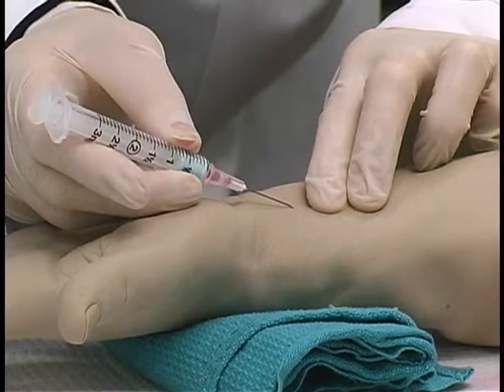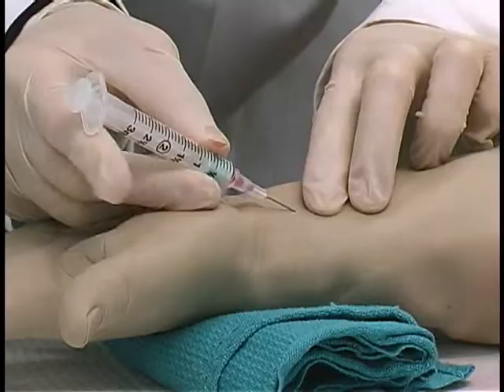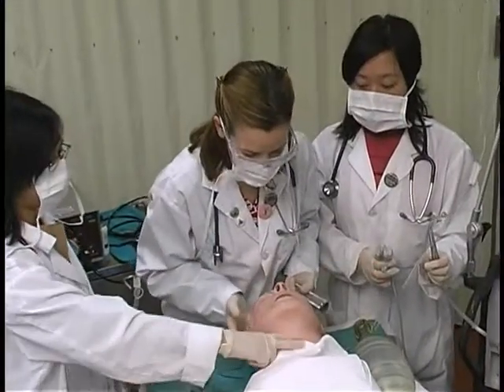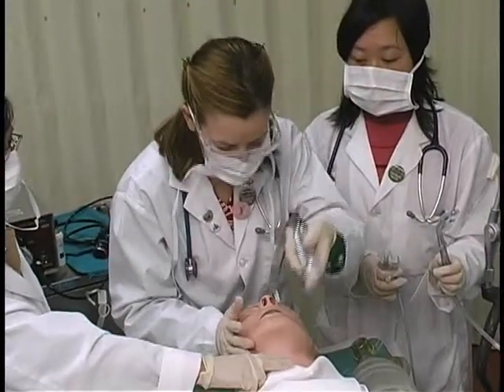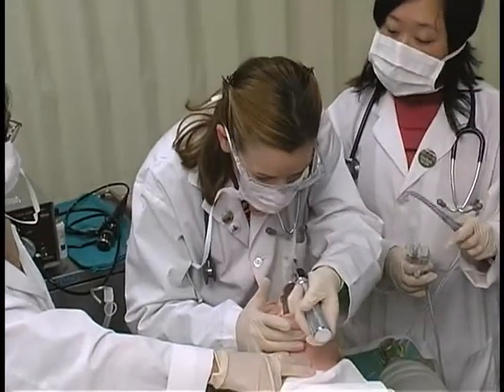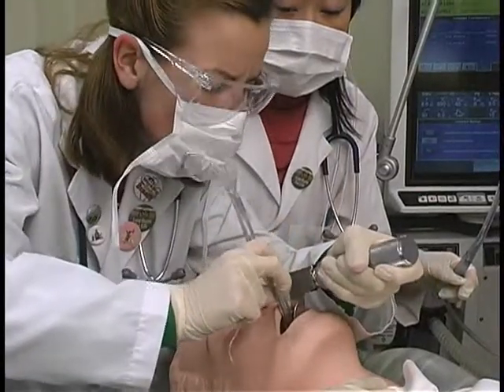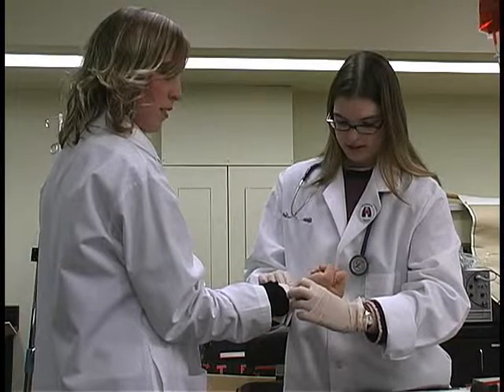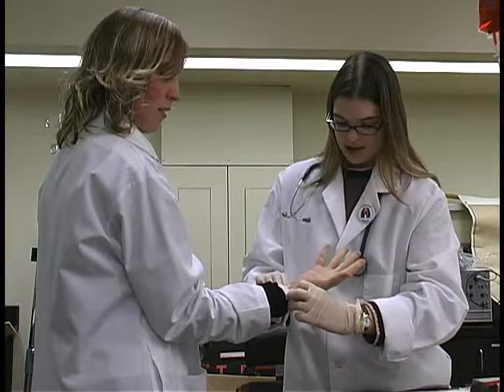The Michener Institute - Respiratory Therapy Program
This video features students and faculty discussing the Respiratory Therapy program at The Michener Institute. Originally created in 2007, this video appeared in Michener's interactive viewbook. The Michener Institute for Applied Health Sciences is Canadas only post-secondary institution devoted exclusively to applied health science education.

Since 1958, Michener has educated applied health professionals who serve a vital role in the country's health care sector in such fields as medical laboratory science, medical radiation sciences, respiratory therapy, chiropody, diagnostic cytology, genetics technology, ultrasound and magnetic resonance imaging (MRI).